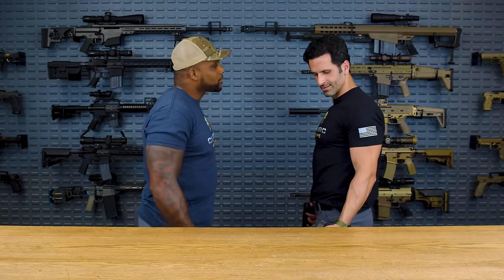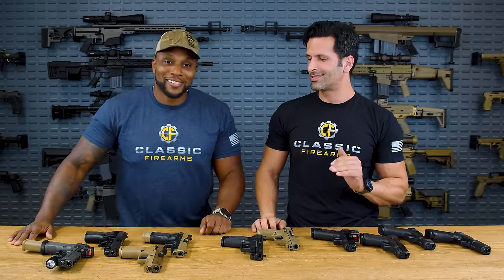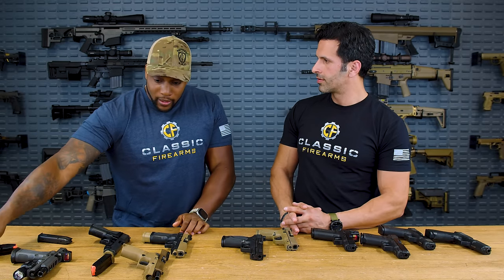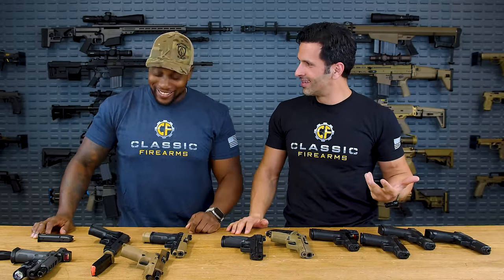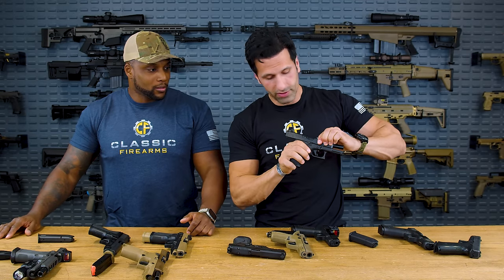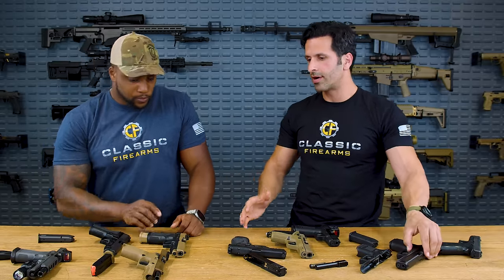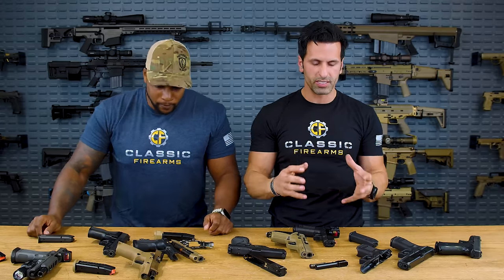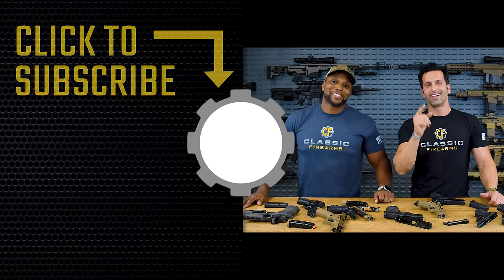What Pistols Do Police Officers Use?